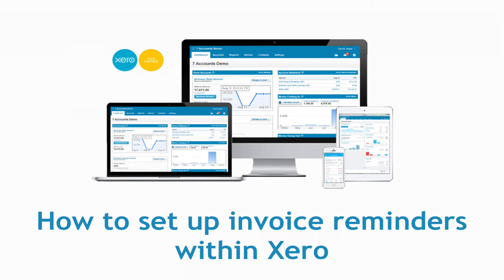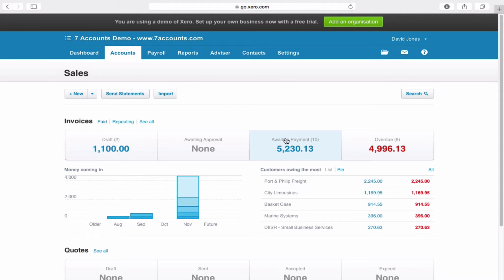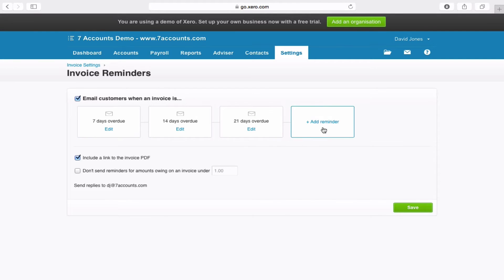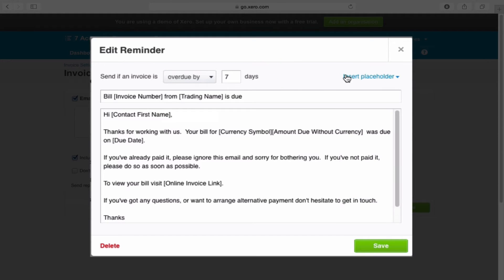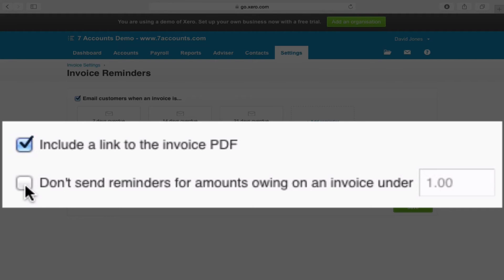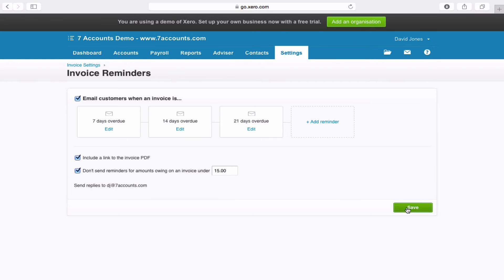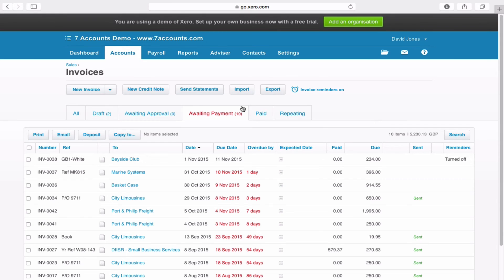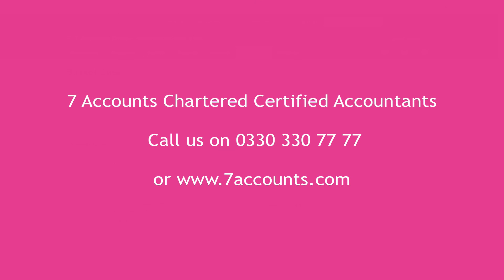How to set-up automated Xero invoice reminders / chasers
In this short session I am going to show you how to quickly and easily set up automated Xero invoice reminders.  Up until now there have been some good add-ons, for example Chaser and Debtor Daddy, but now Xero have added this functionality.

Debt collection can be tiresome and difficult, but with automated invoice chasing you can focus on the important tasks.

If you have certain clients who you do not want to send chasers / reminders to then that is not a problem.  All you need to do is go into contacts, select your client and click Options.

Xero accounting software is the best online accounting software available.

7 Accounts is a fully qualified firm of Chartered Certified Accountants based in London, Chichester and Andover.

Talk to a London Xero Accountant by calling 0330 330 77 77